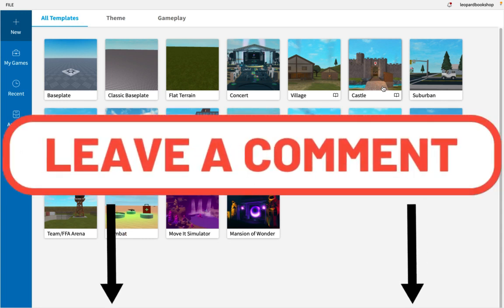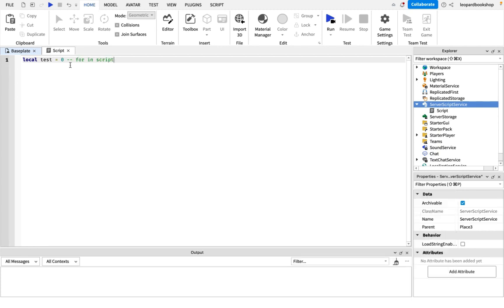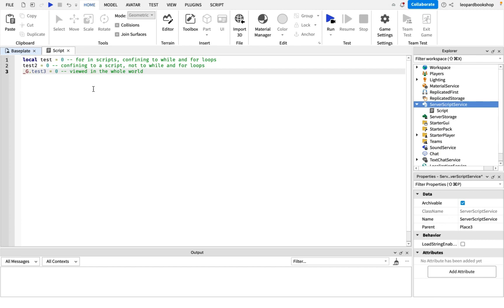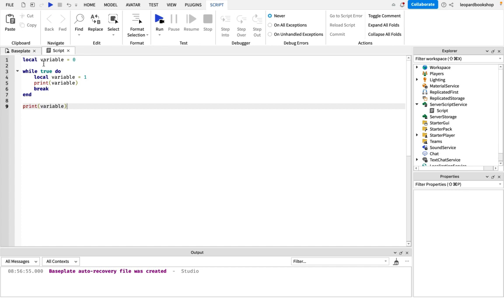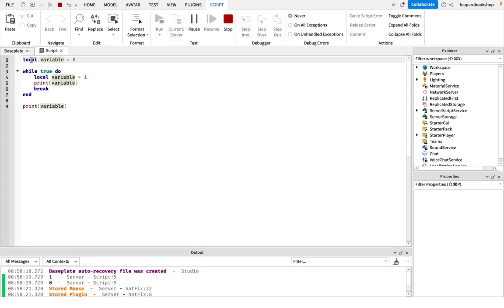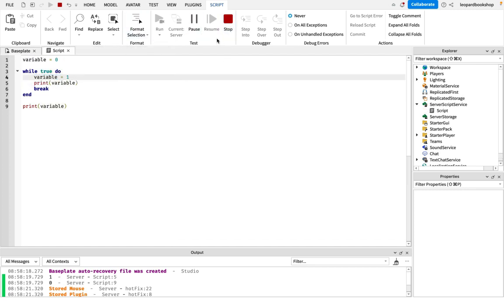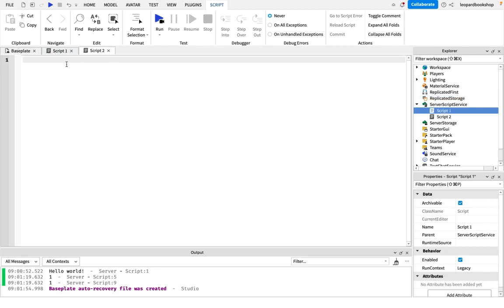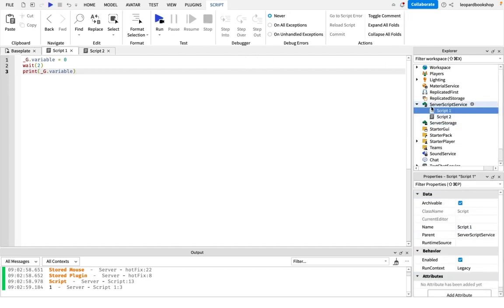Types of variable including Global Variables - Roblox Studio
In this video I explain all the types of variables including Global Variables.